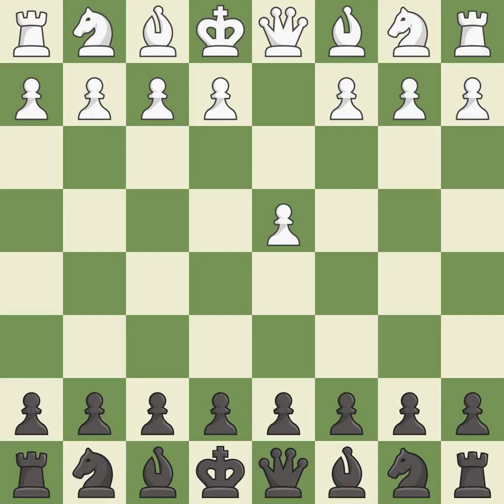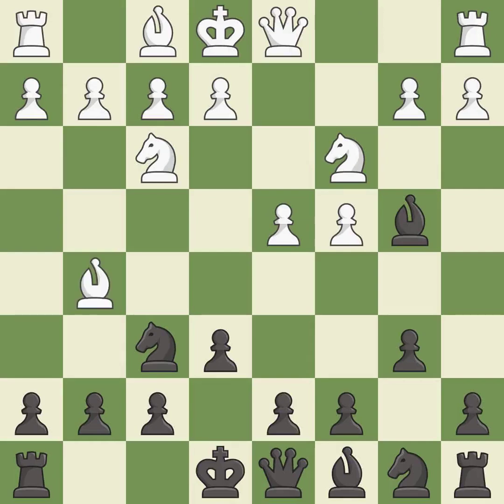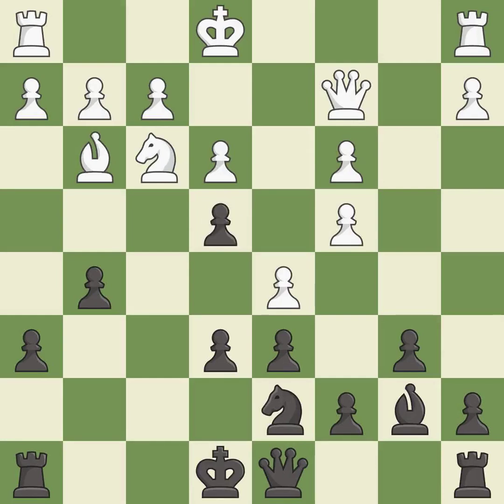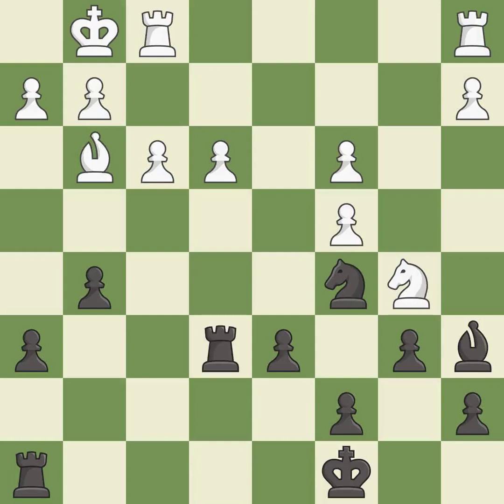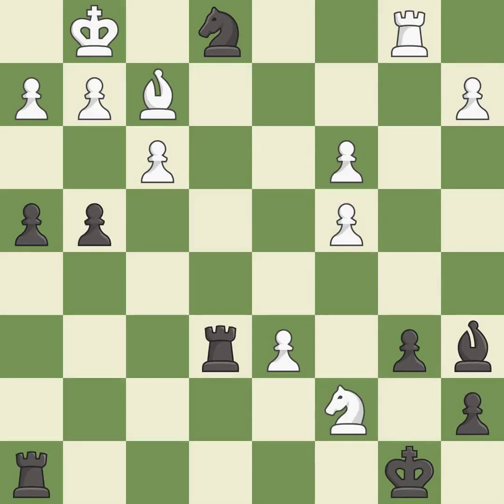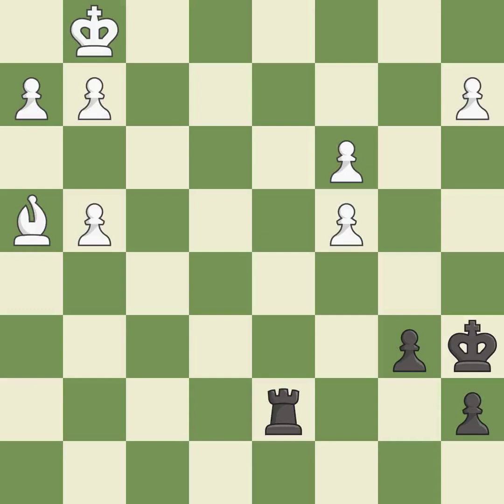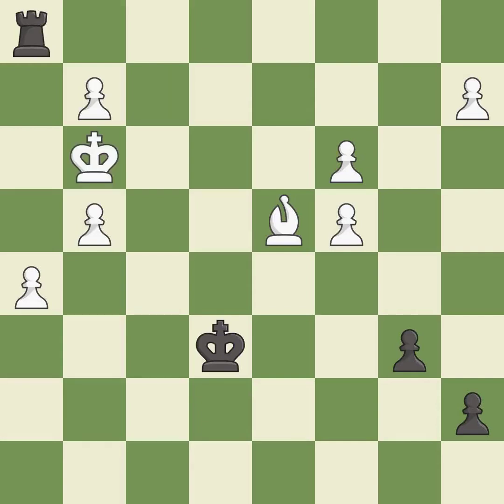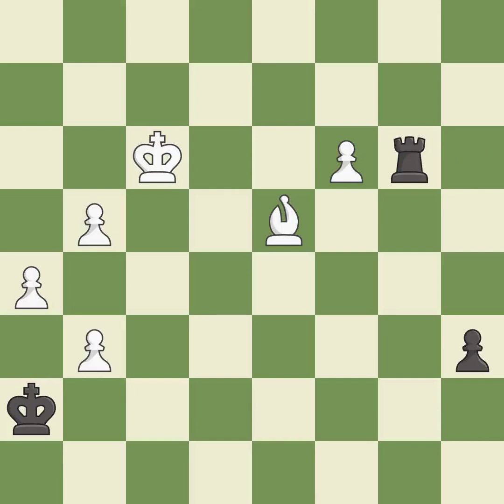Queen's Indian Defense: Kasparov Variation, 4...Bb7 5.Bg5 h6 6.Bh4 Bb4 7.e3 g5 8.Bg3 Ne4 9.Qc2 Bxc3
Queen's Indian Defense: Kasparov Variation, 4...Bb7 5.Bg5 h6 6.Bh4 Bb4 7.e3 g5 8.Bg3 Ne4 9.Qc2 Bxc3+ 10.bxc3 d6,  Event It (young masters) (knockout),Site Lausanne (Switzerland),Date 2003,Round 2,White Bacrot Etienne (FRA),Black Naiditsch Arkadij (GER),Result 1-0,ECO E13,WhiteElo 2718,BlackElo 2611,Annotator IX